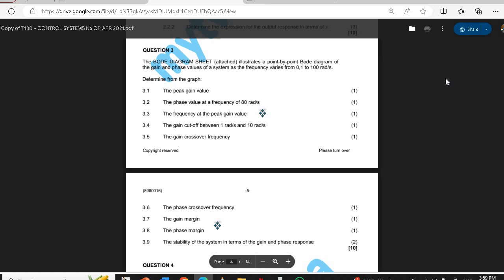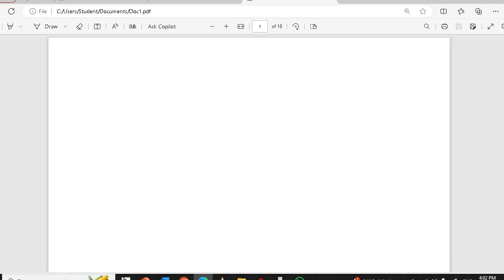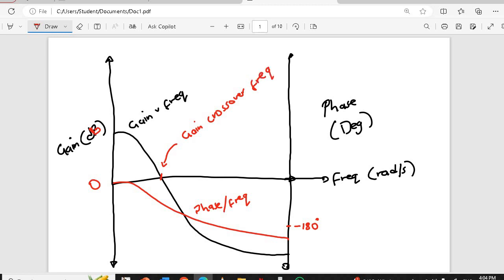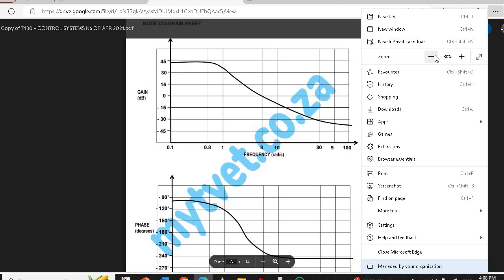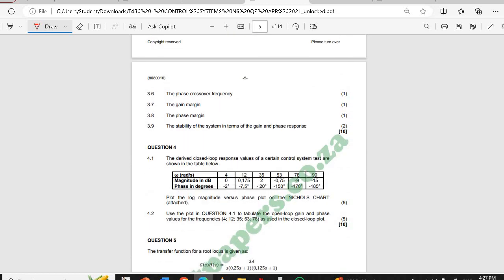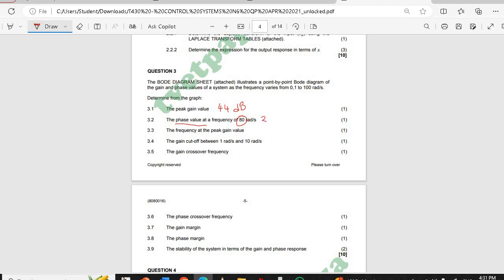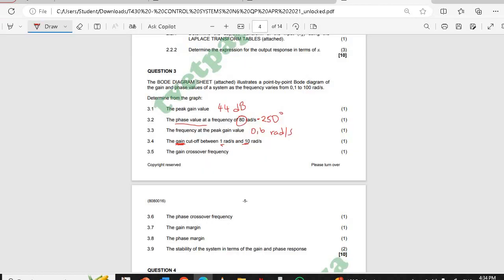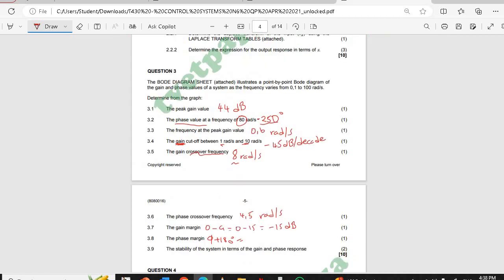Bode plot April 2021 Exam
Control system N6 Bode plot April 2021 Exam